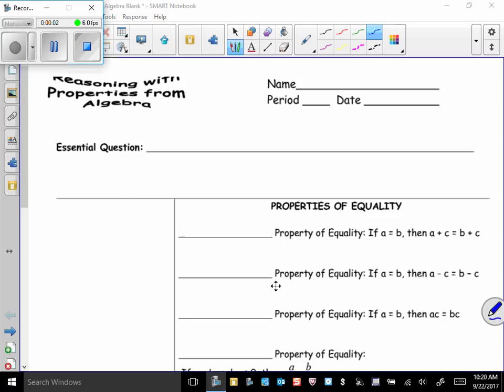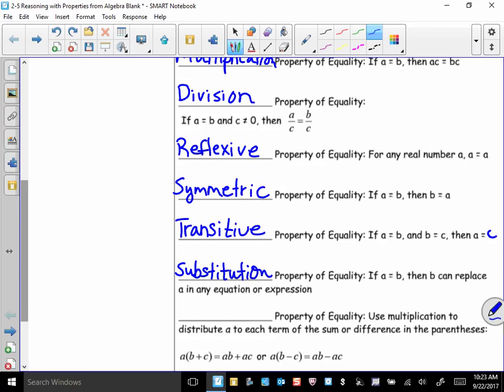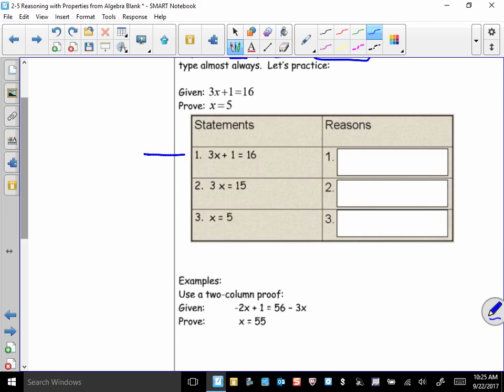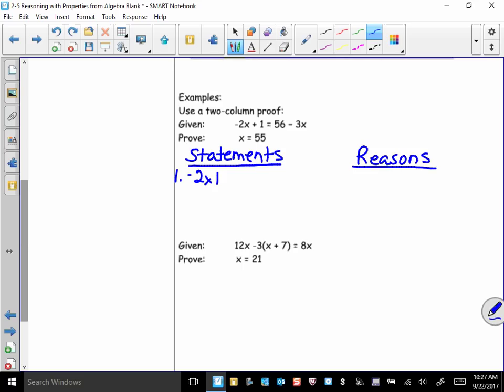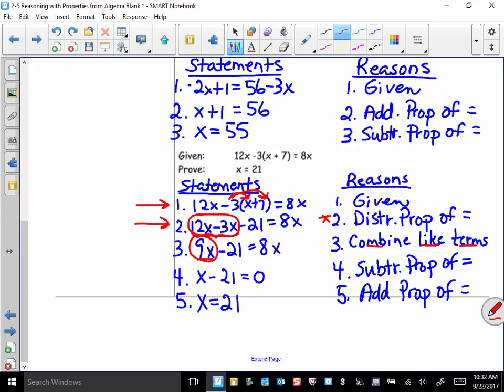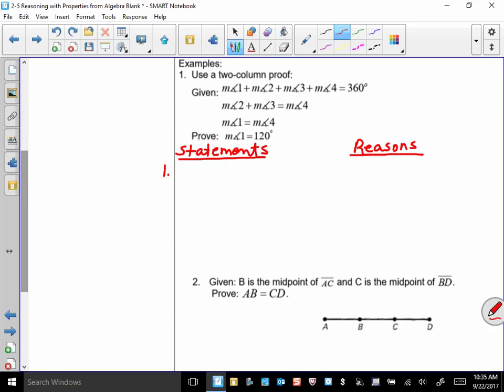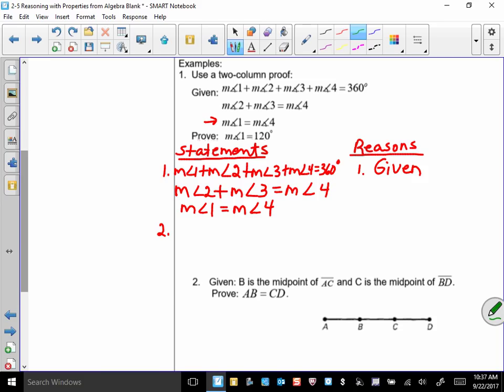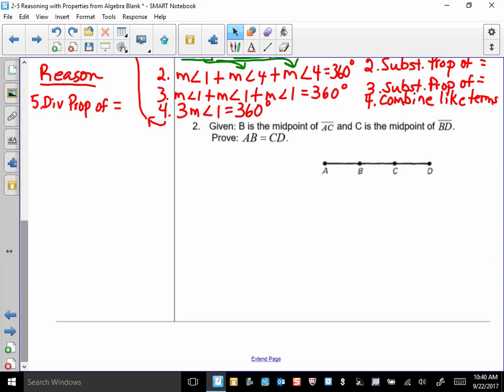Reasoning with Properties from Algebra 2017